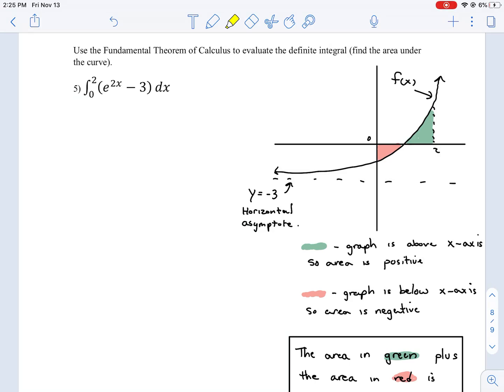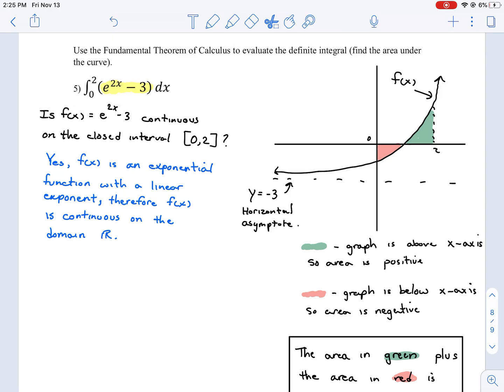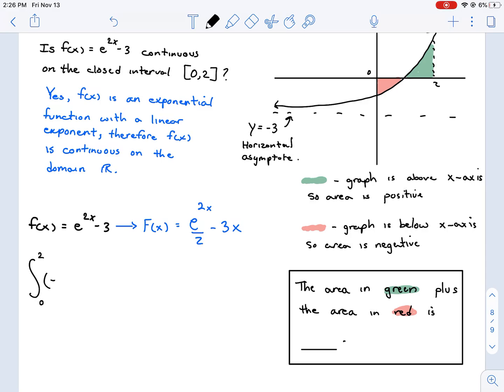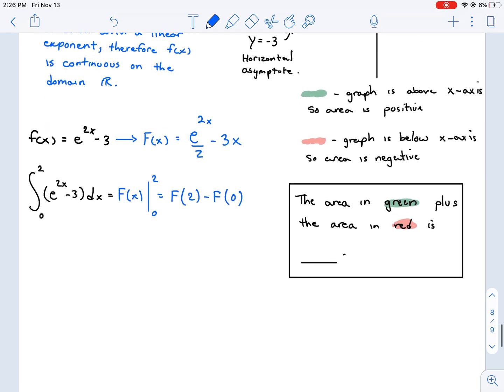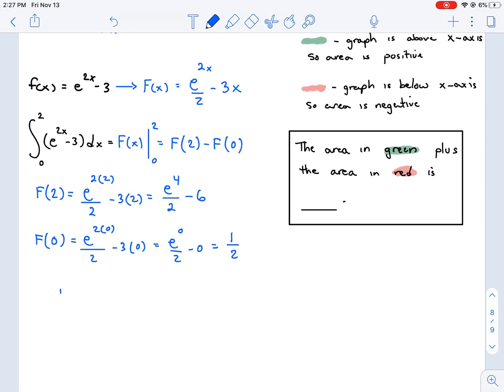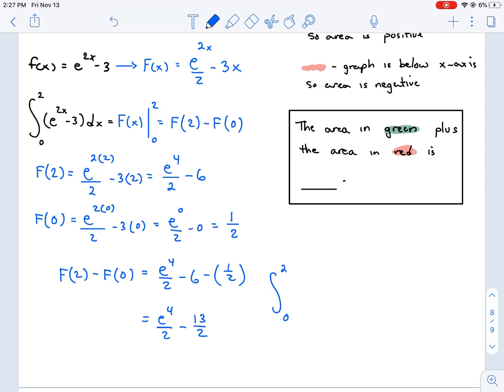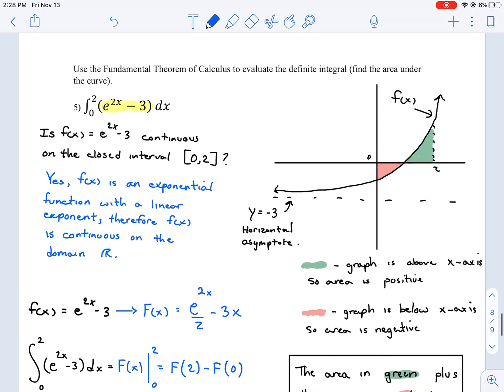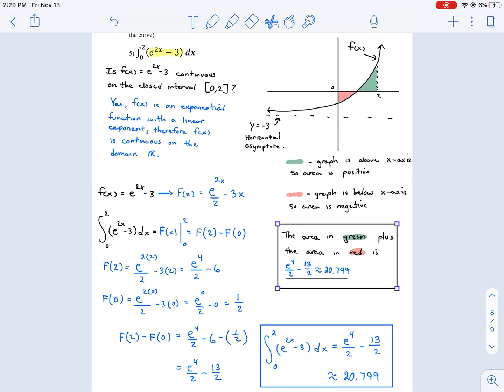MAT 212: Chapter 17 - Antiderivatives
Using the Fundamental Theorem of Calculus to evaluate a definite integral.